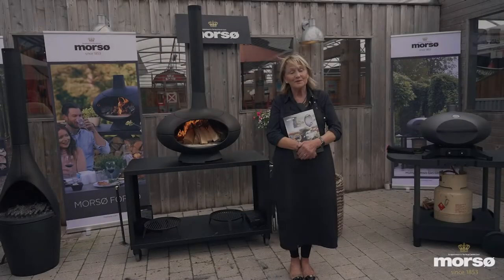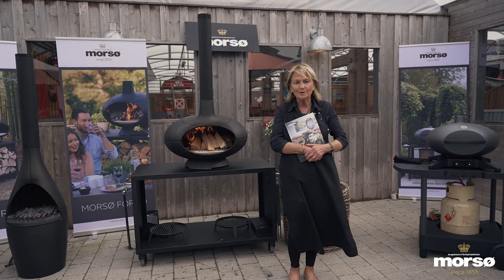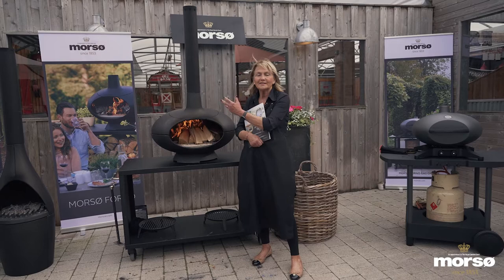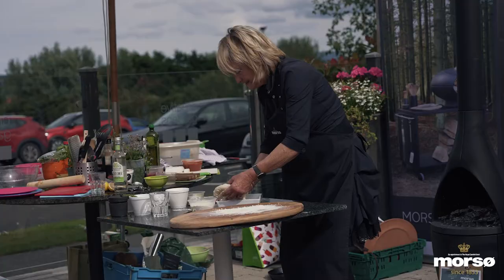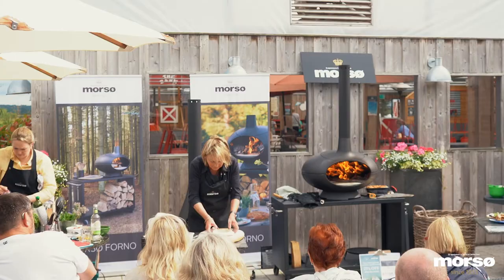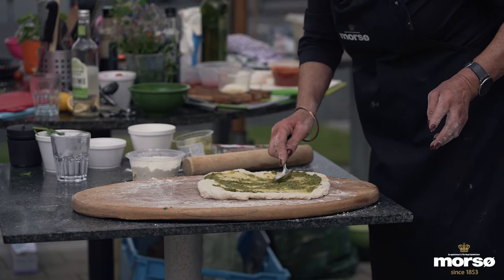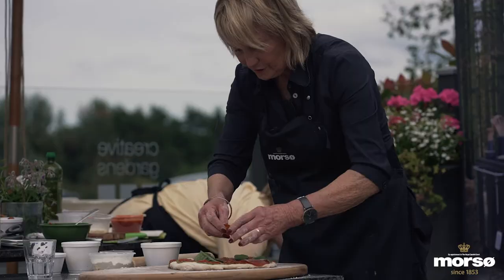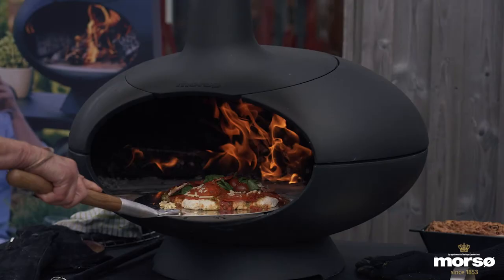Pizza with Pesto, Spinach & Salami | Outdoor Cooking with Morsø